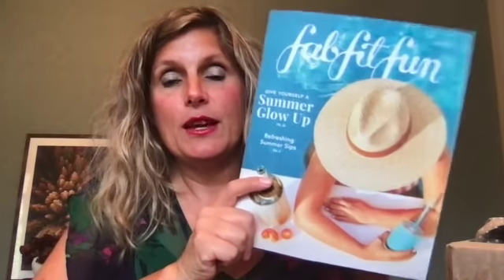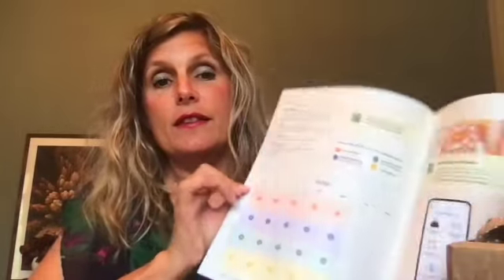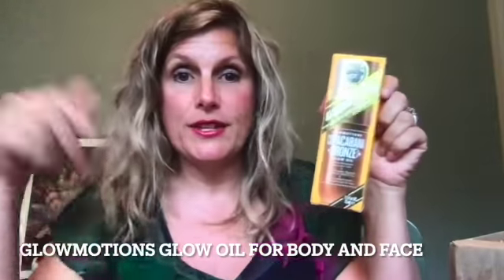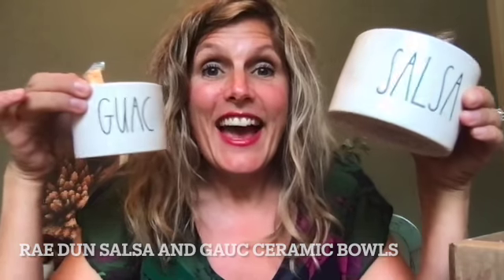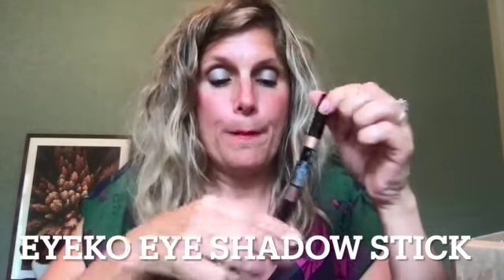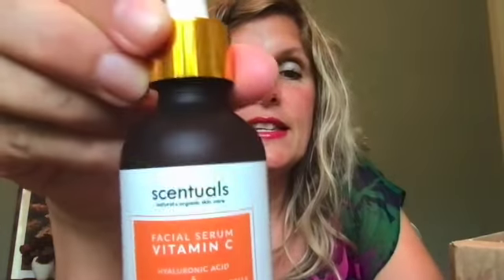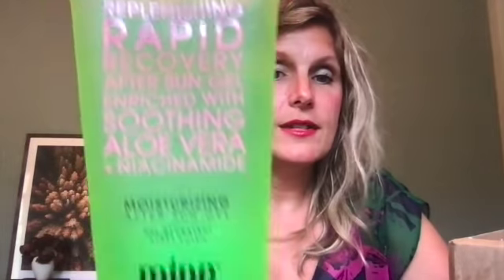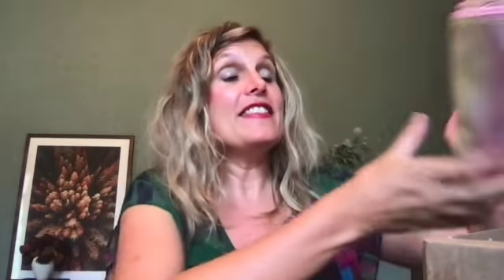My First Ever Fab Fit Fun Box - Unboxing for you!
I got my first ever Fab Fit Fun Box! Its the summertime box full of fun surprises.